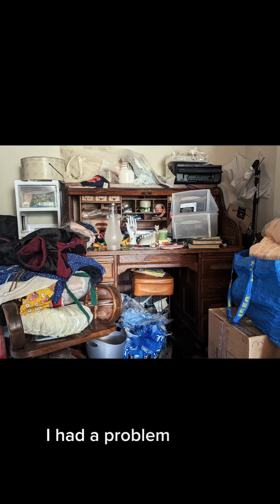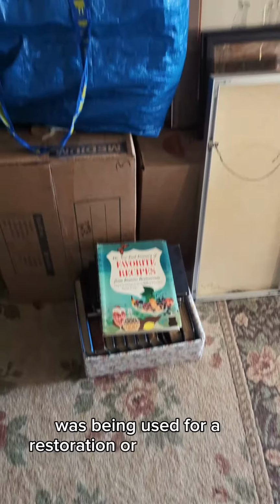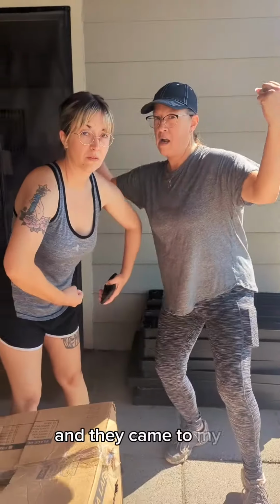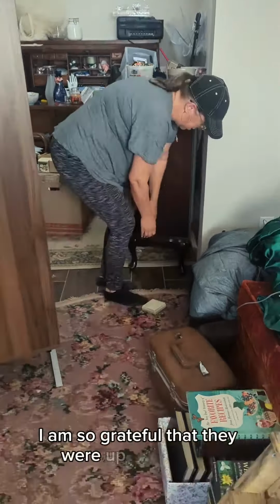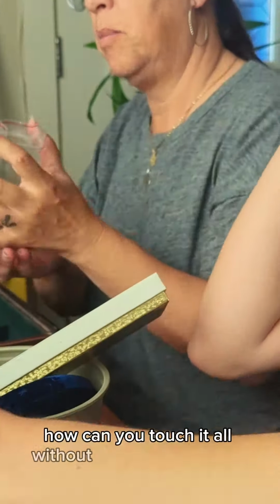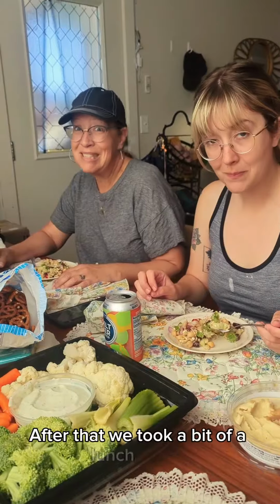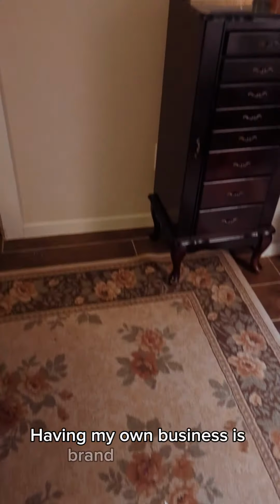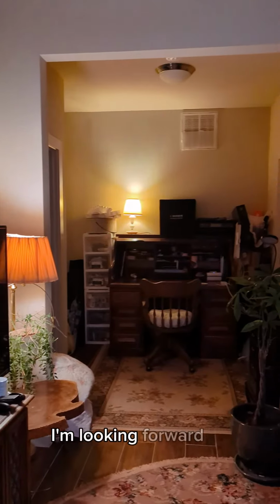Creating a Space to Thrive Instead of Survive (with some help of course)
Since moving in April my little one bedroom apartment has felt less like my home and more like my disorganized office. It made things that should be so easy seem like such a challenge. I was feeling overwhelmed and like I could never get on top of it. I finally realized I needed to do what everyone tells me I should and just ask for some help! Sure enough my mom and sister were quick to jump in and help me get this under control, and they made it so much fun too! They made me happy I asked for help because I never would have enjoyed doing this by myself as I did with them.

Now I get to focus more on making the space my own, to make it cozy and efficient. I'm looking forward to making this my little office nook that I had envisioned. Being in a car accident really messed up my plans when it came to moving and I felt like my living space had never recovered. Now I'm starting to feel inspired again!